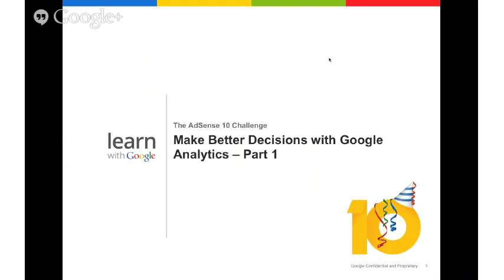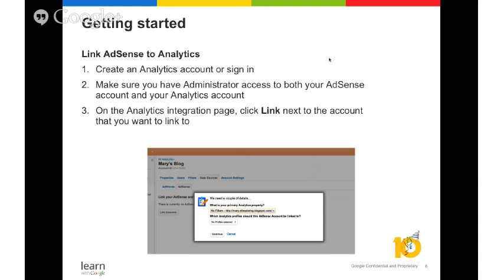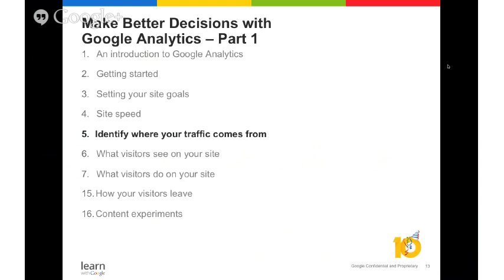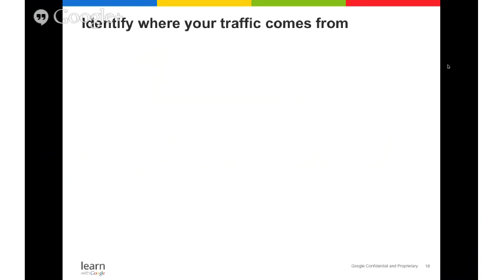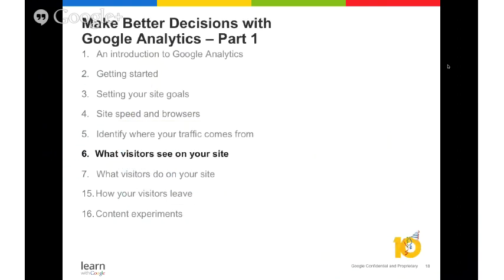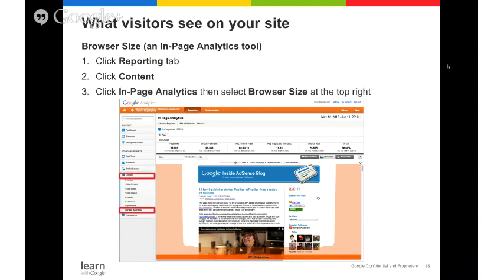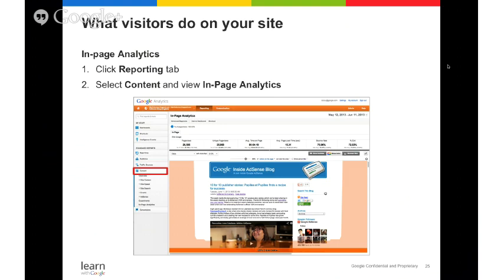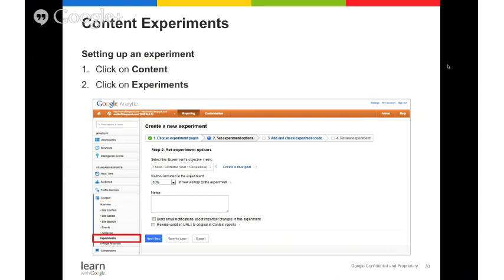AdSense 10 Challenge - Week 4: Make Better Decisions with Google Analytics - part 1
Linking your AdSense account to Google Analytics provides you with a wealth of information about site performance. This video introduces some of the key Google Analytics tools you can use to gain a deeper understanding of your site, boost marketing efforts, and make meaningful site changes that can increase revenue.